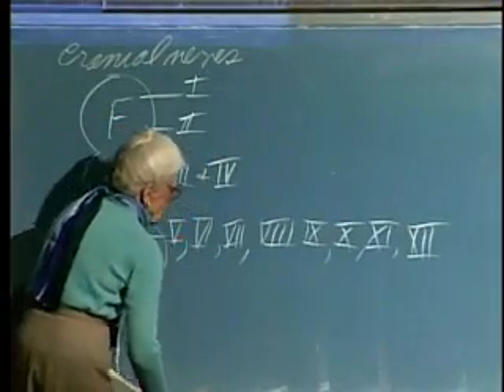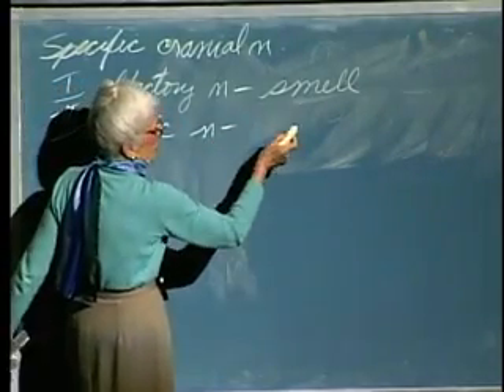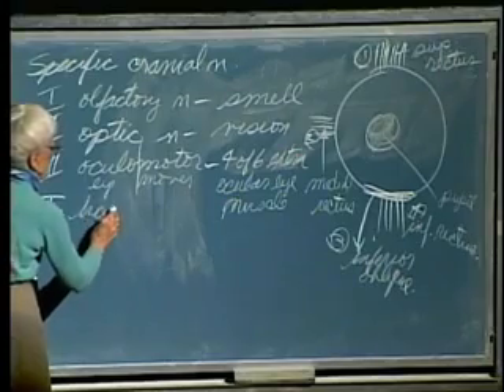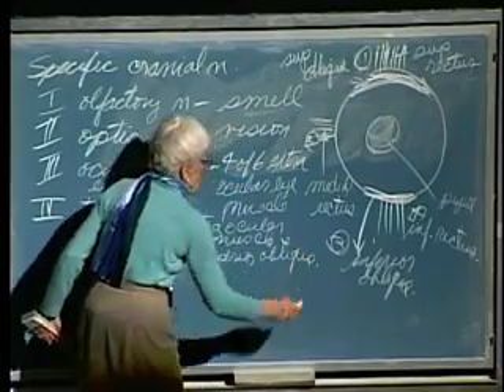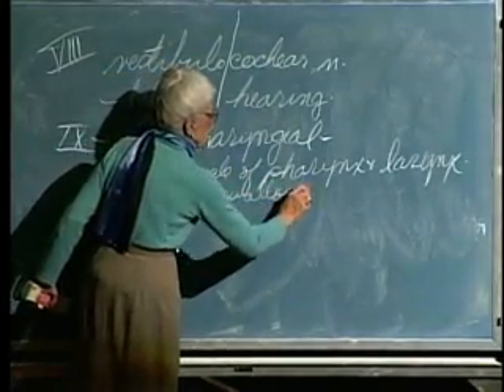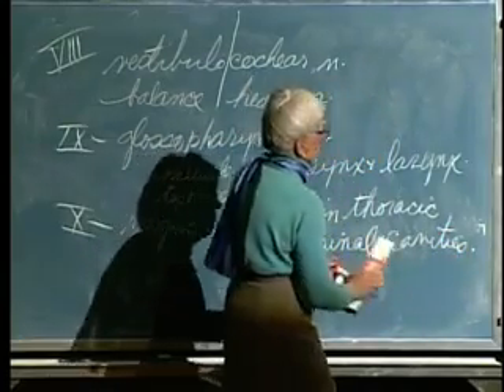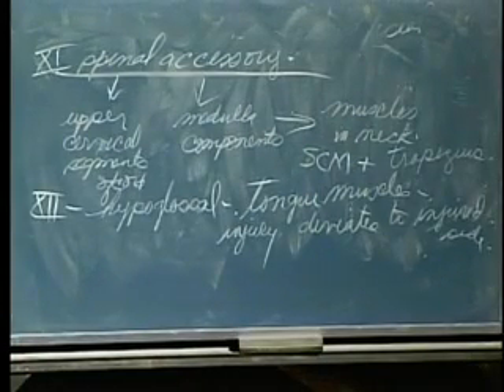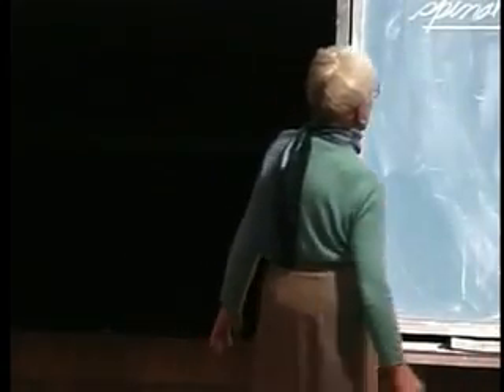Integrative Biology 131 - Lecture 26: Peripheral Nerves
Integrative Biology 131: General Human Anatomy.  Fall 2005.  Professor Marian Diamond.  The functional anatomy of the human body as revealed by gross and microscopic examination.

The Department of Integrative Biology offers a program of instruction that focuses on the integration of structure and function in the evolution of diverse biological systems. It investigates integration at all levels of organization from molecules to the biosphere, and in all taxa of organisms from viruses to higher plants and animals.

The department uses many traditional fields and levels of complexity in forging new research directions, asking new questions, and answering traditional questions in new ways. The various...